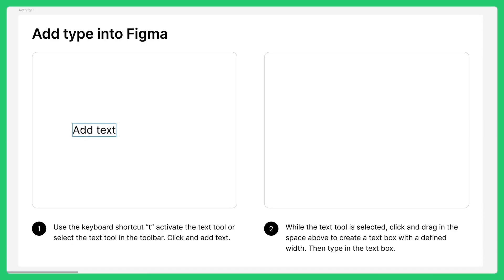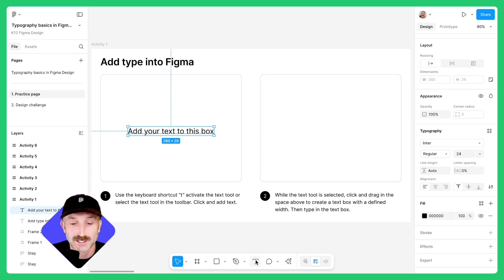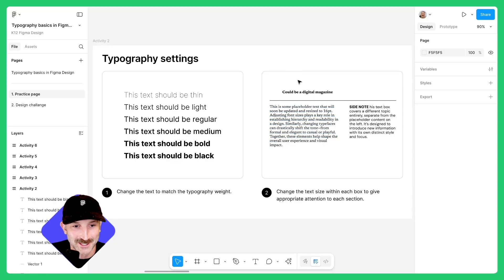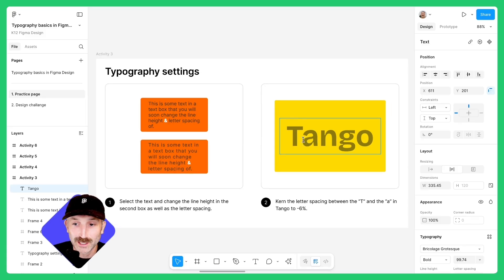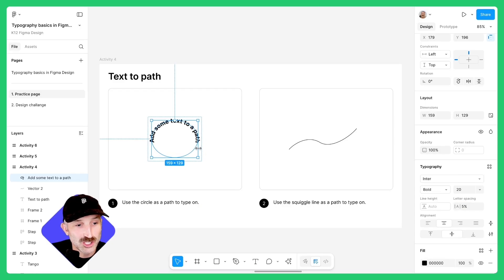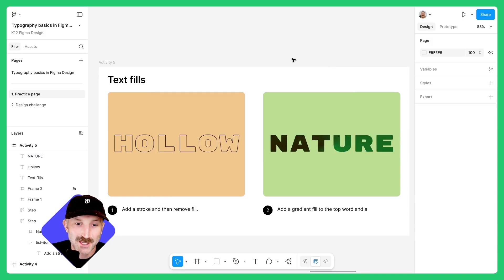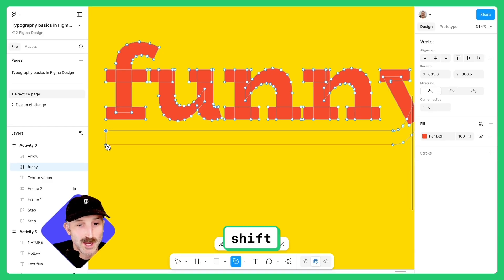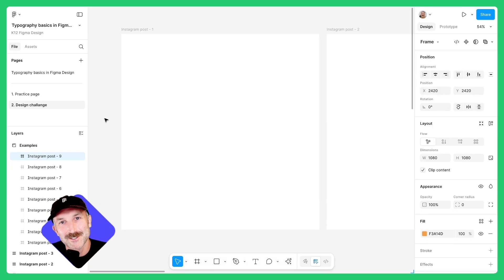Figma Design for K-12: Typography basics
In this video, you’ll learn how to add and style text in Figma, from formatting headlines to creating visual hierarchy with font weights and sizes. We’ll also show you how to add text to shapes, use gradients, and convert text to editable vectors. By the end, you’ll design your own eye-catching social post.

0:00 Intro
0:40 Adding text into Figma
1:42 Typography settings
2:35 More typography settings
3:29 Text to path
4:25 Text fills
5:11 Text to vector path
6:42 Design challenge